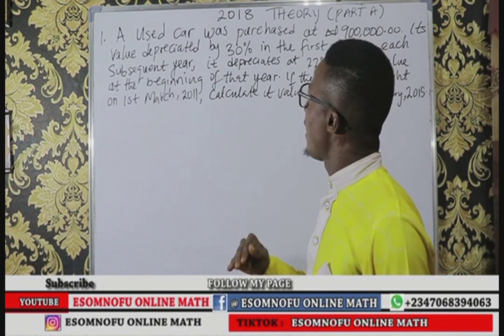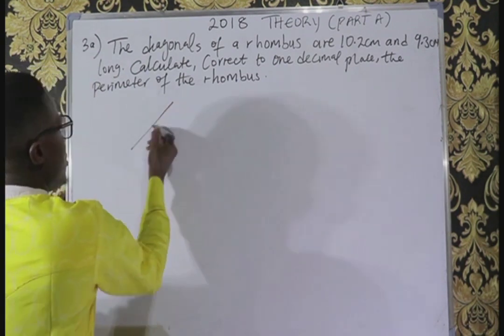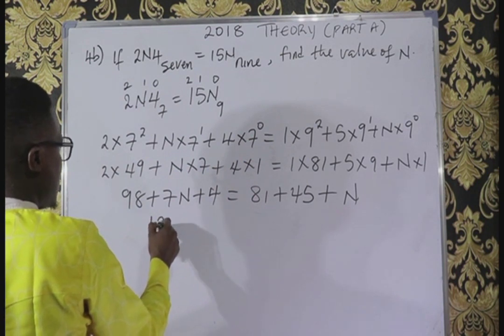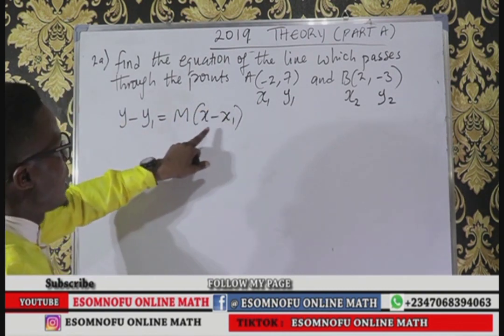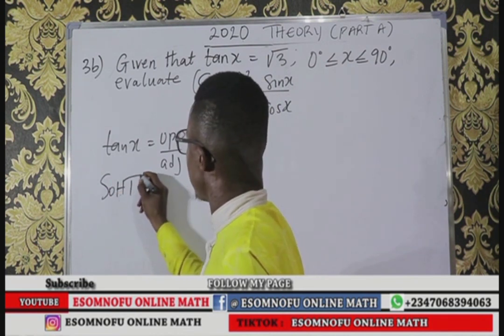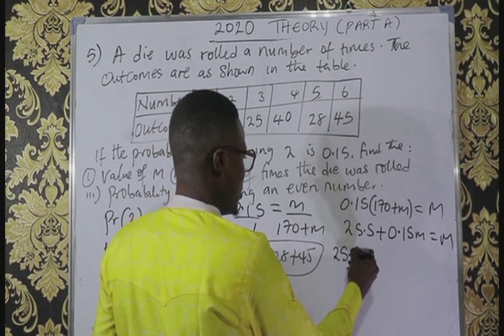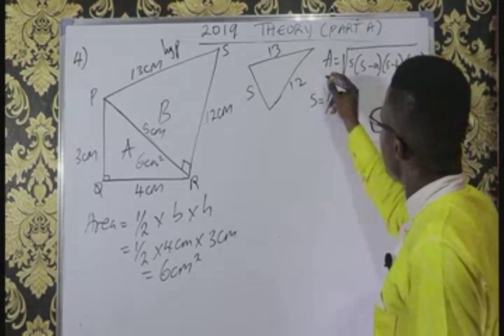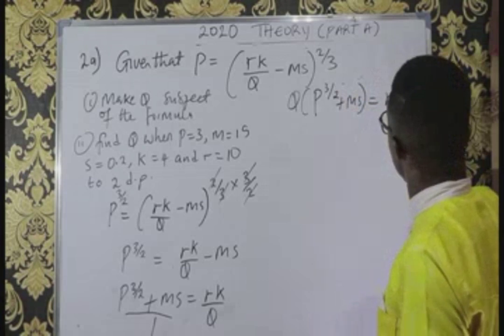2018 , 2019 and 2020 WAEC PAST MATHEMATICS QUESTIONS